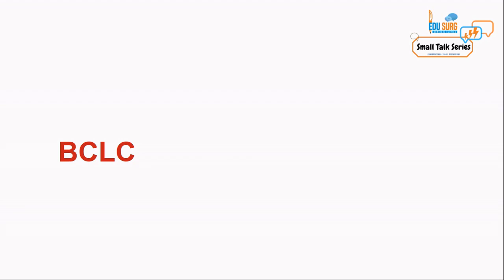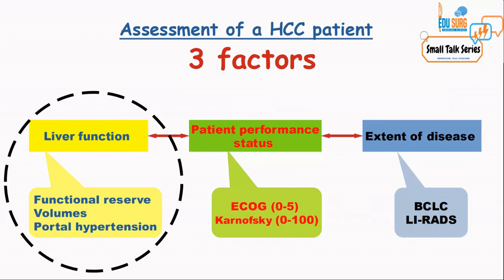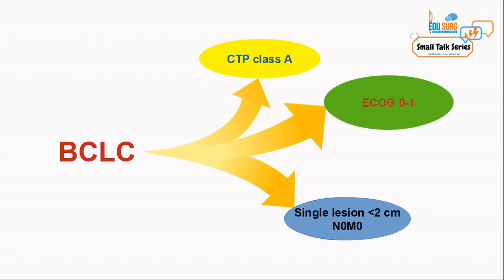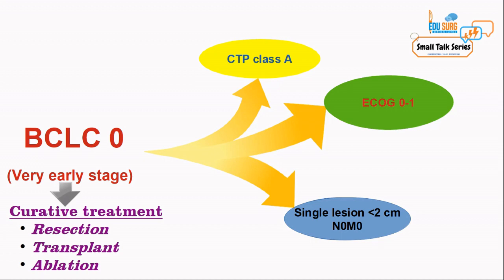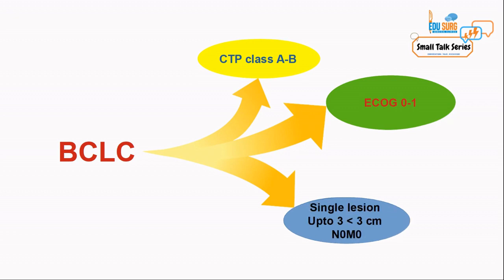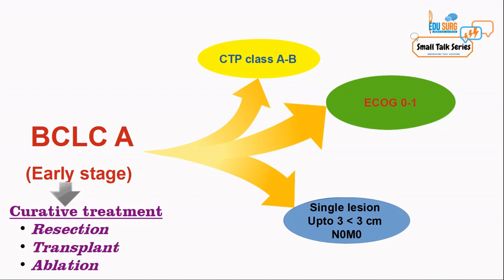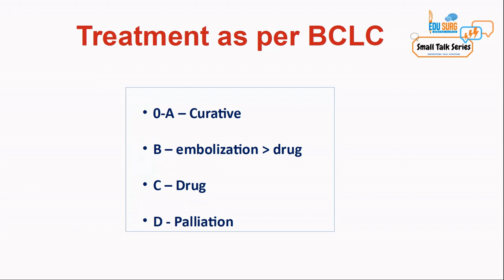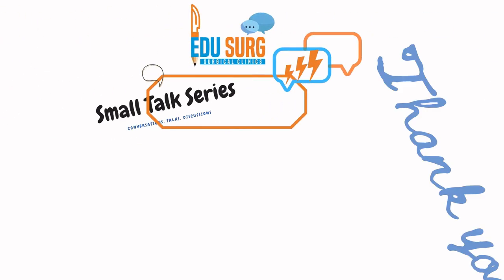Liver cancer stages - Barcelona clinic - liver cancer staging system - simplified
The liver cancer staging system is a bit complex when you first see the Barcelona clinic liver cancer (BCLC) staging system chart. However, it has stood the test of time and has been one of the most commonly used staging systems for liver cancer by clinicians across the world.

This small talk series video is an attempt to showcase how we interpret the BCLC staging system and present it in a very simplified manner so that everyone can easily remember it.

This will help you
- Understand the BCLC
- Stage the liver cancer and plan treatment appropriately for your patient
- Write notes on liver cancer staging in Exam
- Easy to memorize pattern for clinical practice.